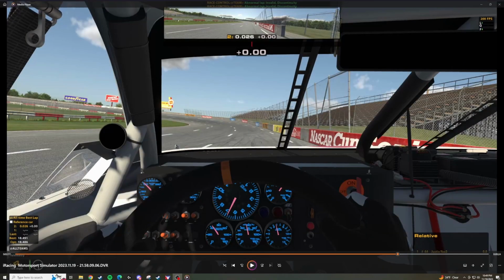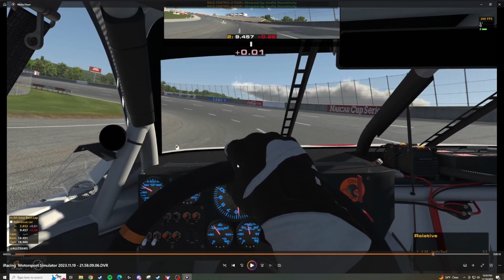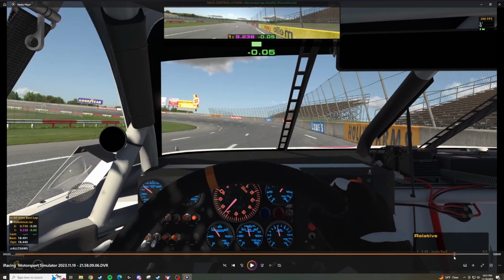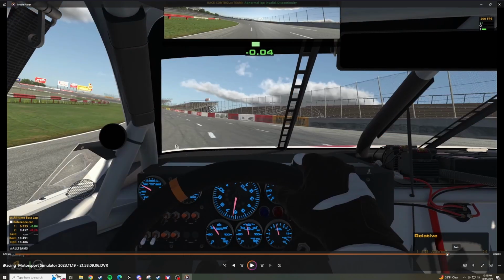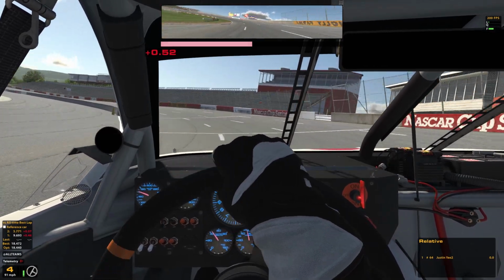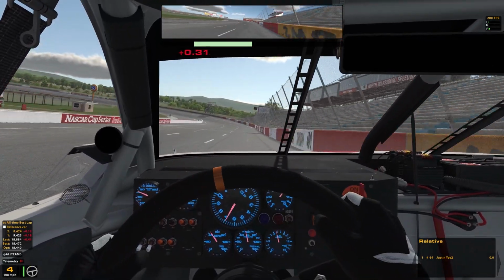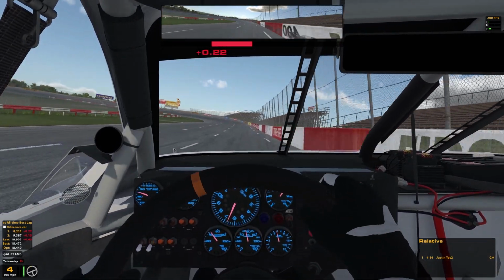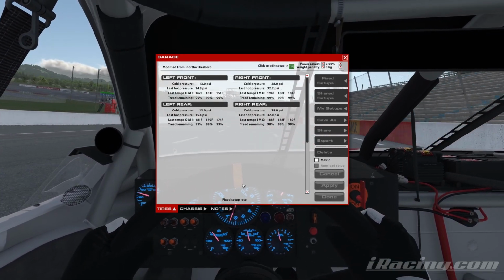iRacing ARCA North Wilkesboro Guide to Qualifying and Race 23S4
iRacing ARCA Qualifying and Race Tutorial by Justin Yee for Maconi Setup Shop LLC.